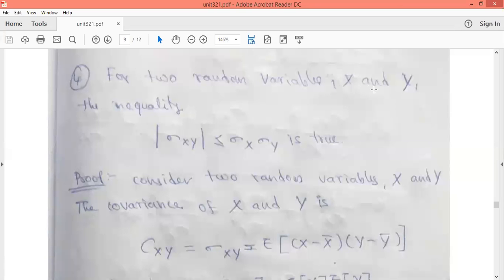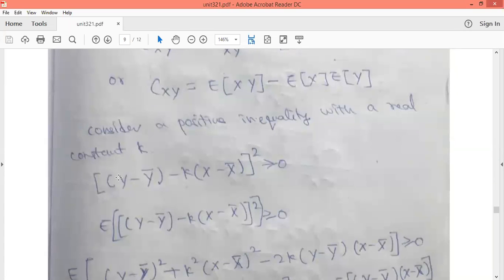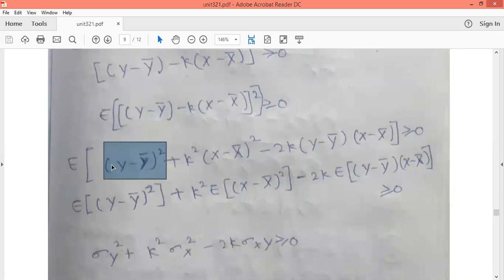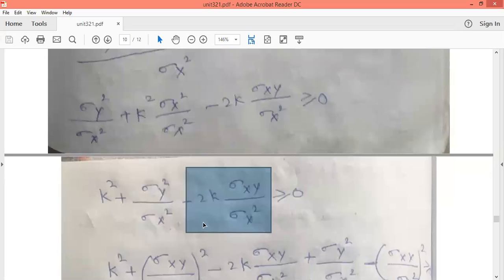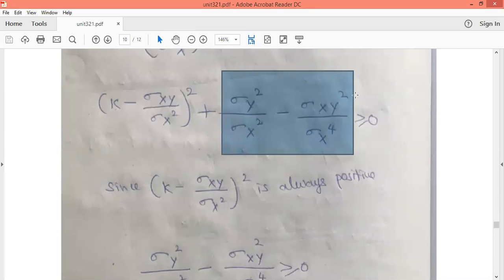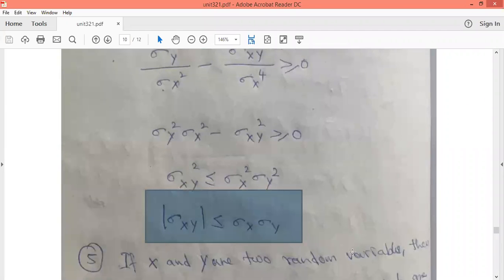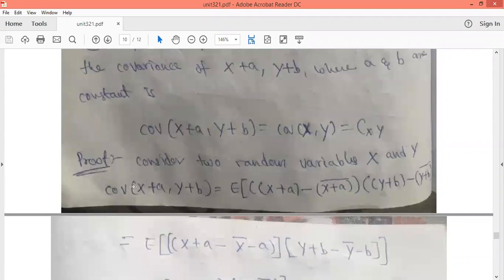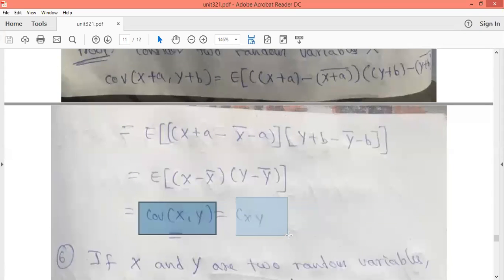Lecture 75: properties of covariance-2/PTSP/ECE/JNTU/B.Tech